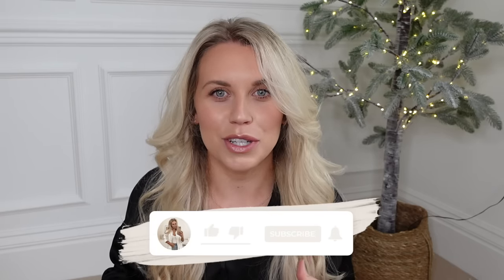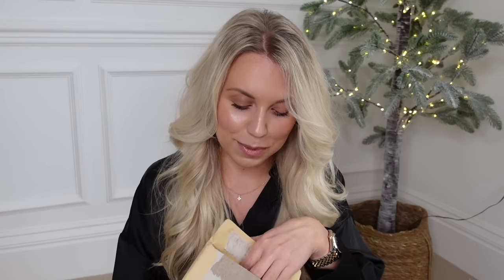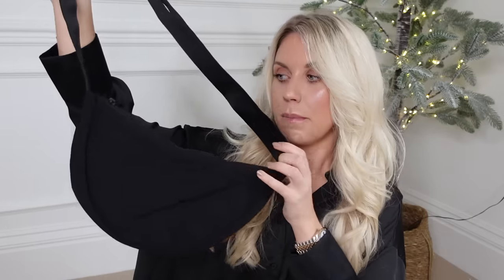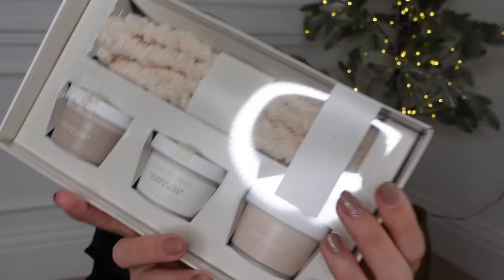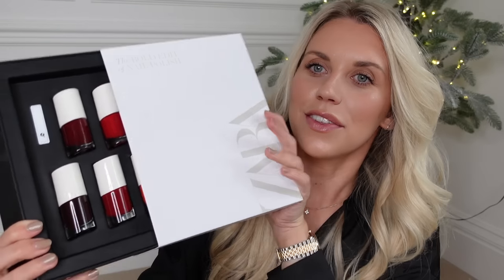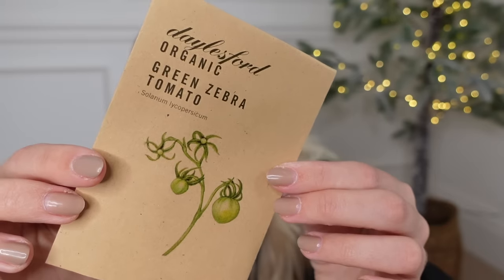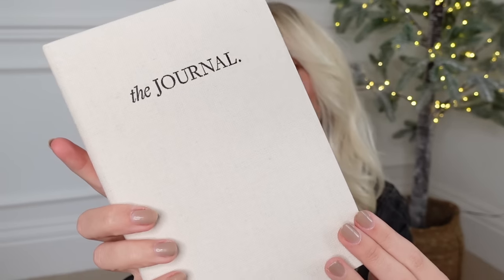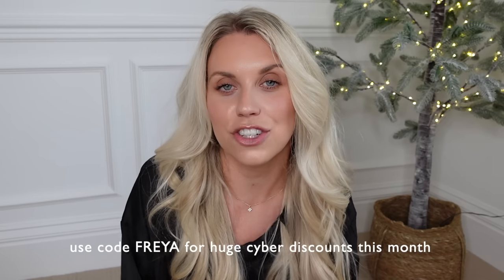CHRISTMAS GIFT GUIDE FOR HER 2023 ✨🎄present ideas for sisters, mums, daughters from budget to luxury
SHOP GIFT IDEAS HERE
Personalised Christmas Cards
Light Up Bubble Bath
Quality Street
Ultra Mini Uggs
Ugg Insoles
Dupe Insoles
The Art of Home
Sophie Alport Double Oven Glove
Yoga Bag
Barbour Gilet
Nordic Woods Candle
White Slippers
Prada Sunglasses
You Can't Say Umm Game
Elemis Jet Setter Set
GHD Unplugged
Manifest Book
The Journal
Linen Apron